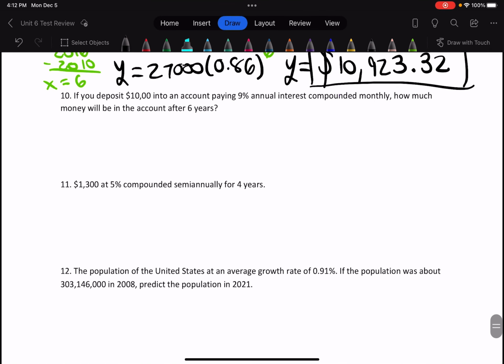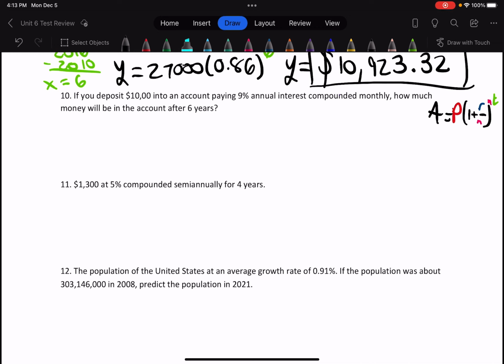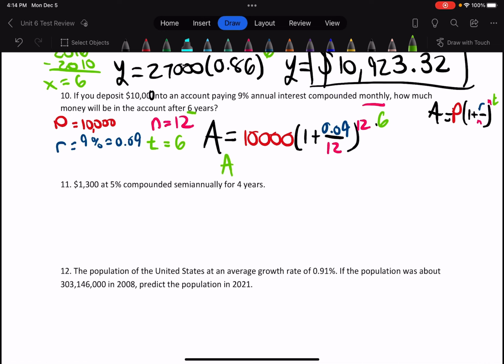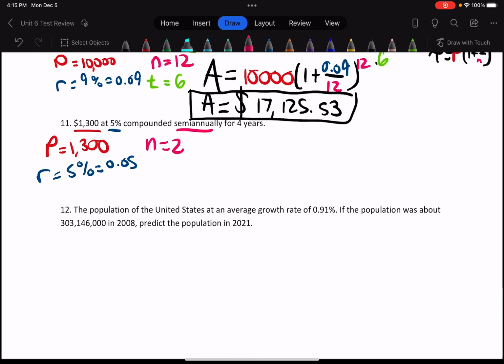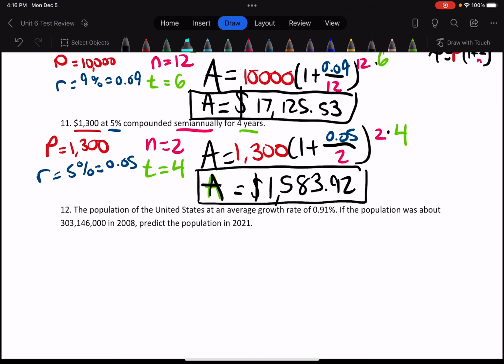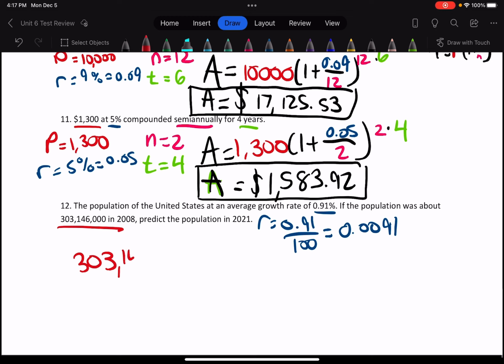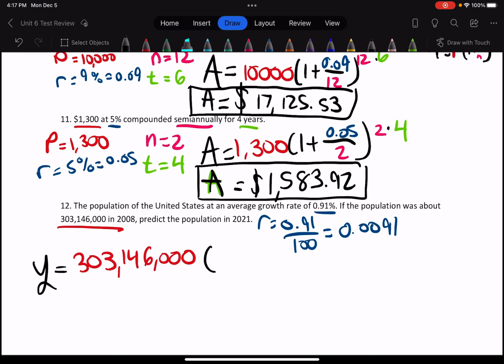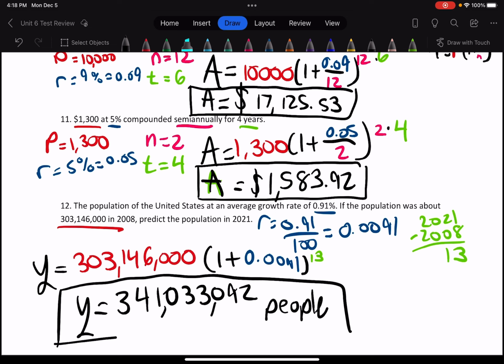Algebra 1 Unit 6 Test Review Part 4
Applications with Compound Interest and Exponential Growth